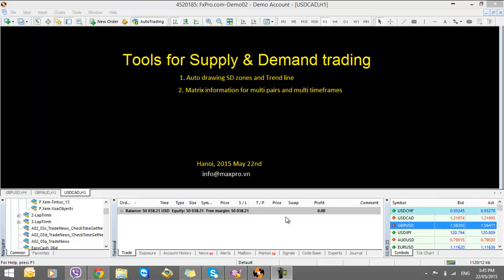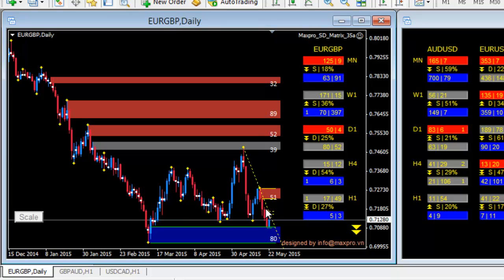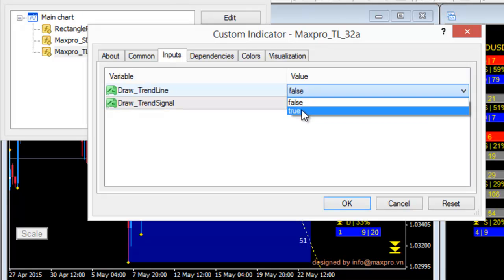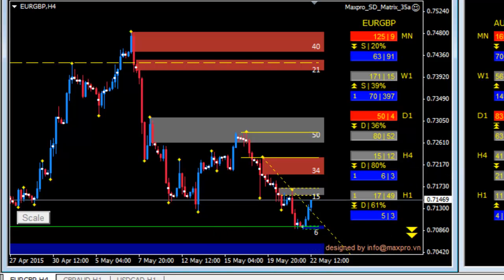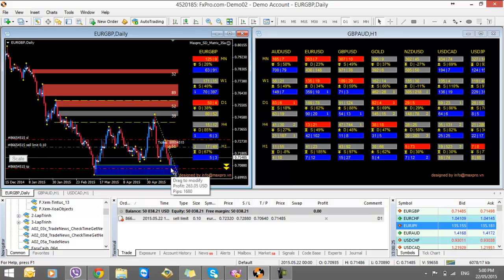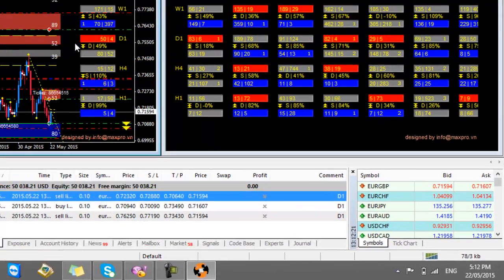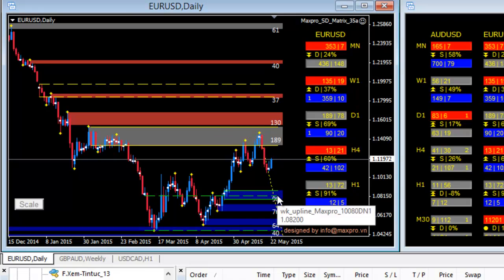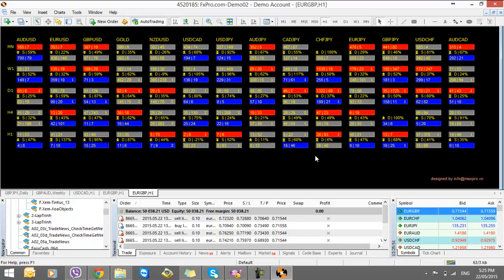Supply Demand 35a